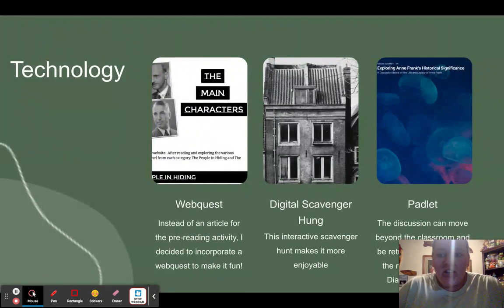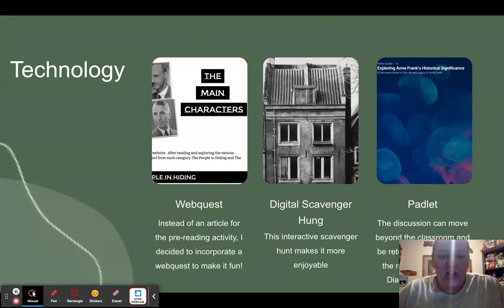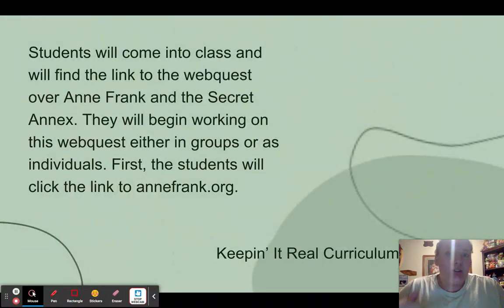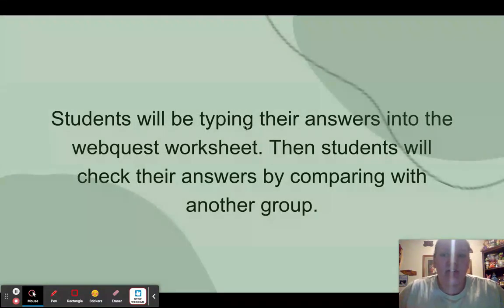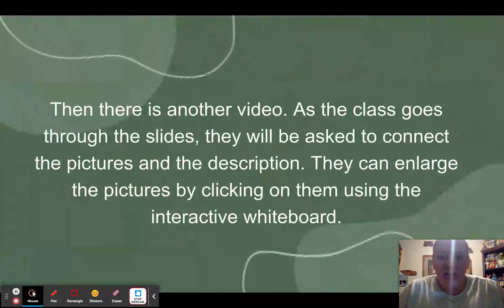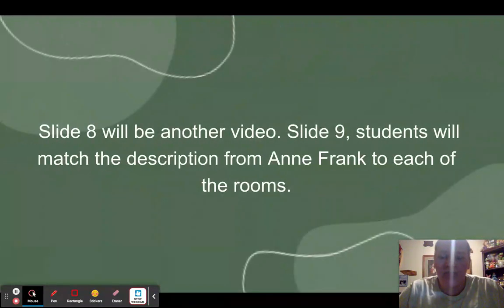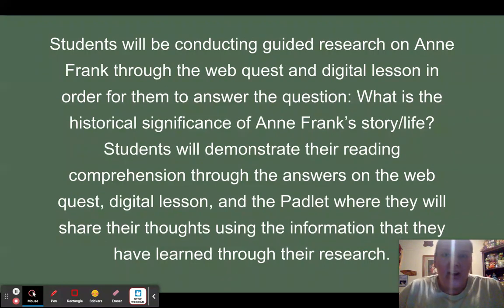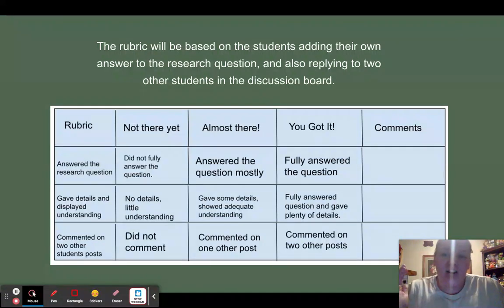Anne Frank Lesson Plan